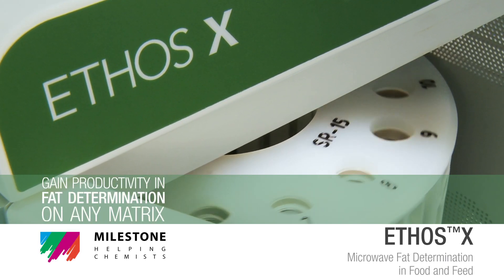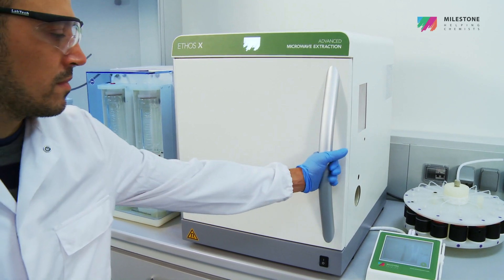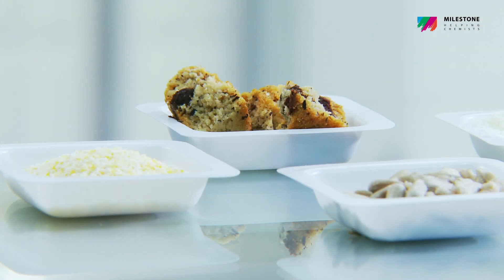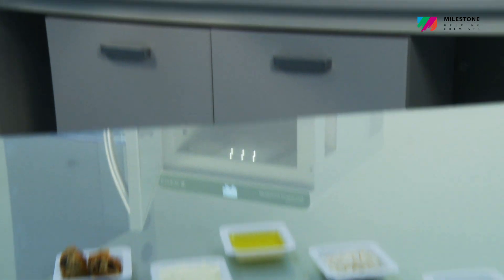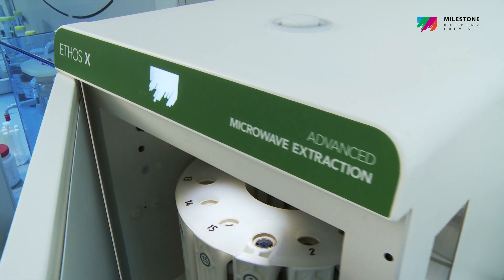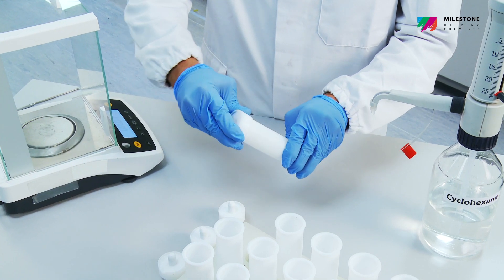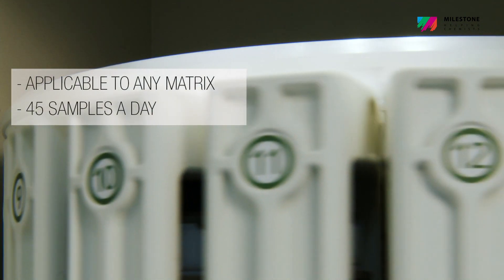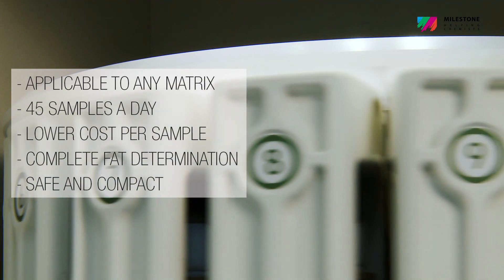Simplifying Fat Extraction for Food and Feed Samples with Milestone's ETHOS X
The ETHOS X setup allows to perform the complete fat determination within a single platform. Unlike Soxhlet and automated Soxhlet, the ETHOS X is not installed in the fume hood and saves over 50% of the lab space. Its dedicated exhaust system, the rugged hardware construction, the efficient temperature control, and the up-to-date software features ensure highest operator safety level throughout the entire process.